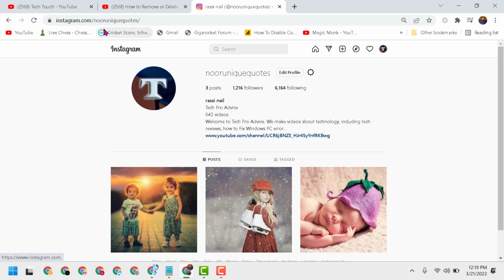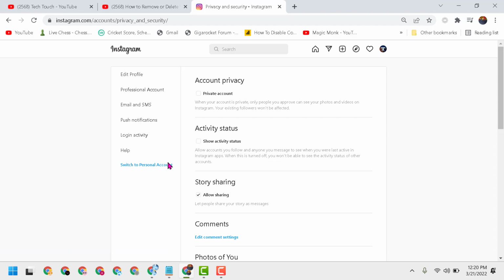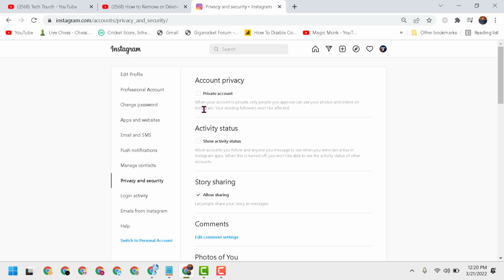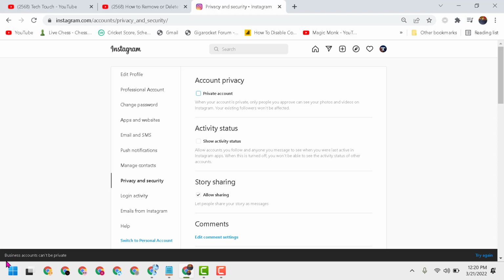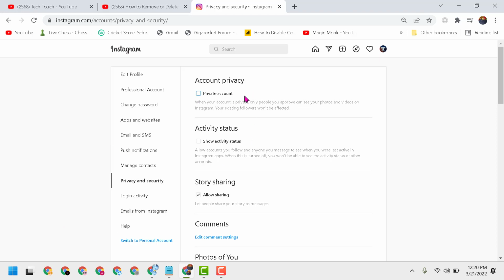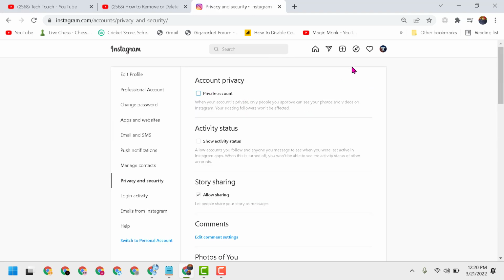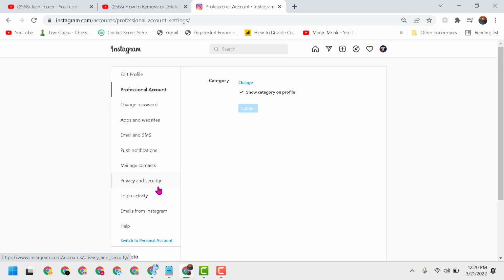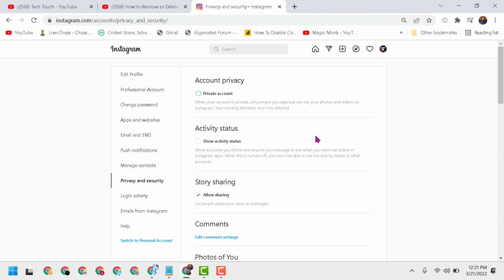How to Make Your Instagram Account Private